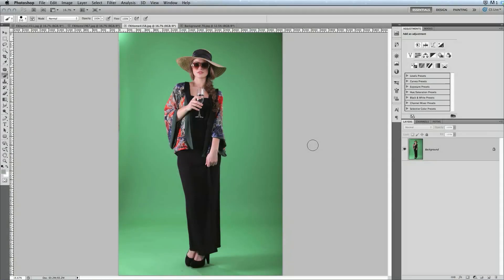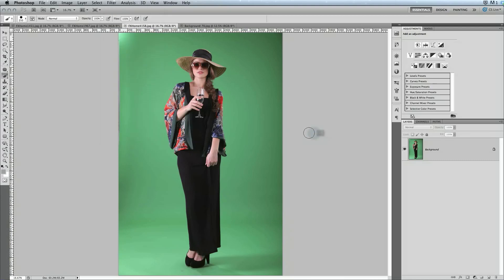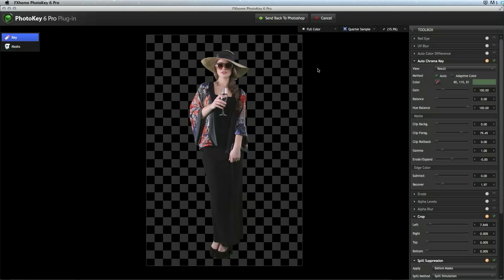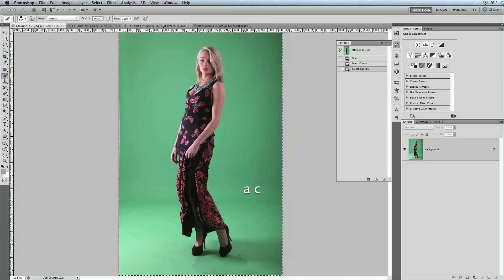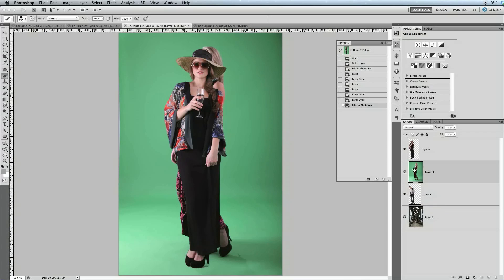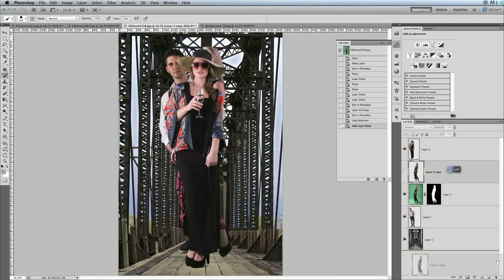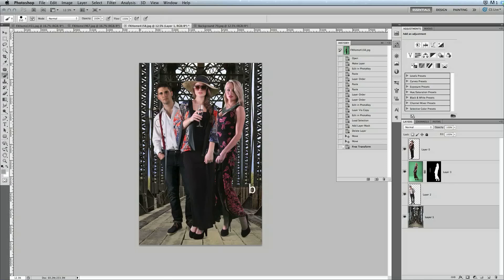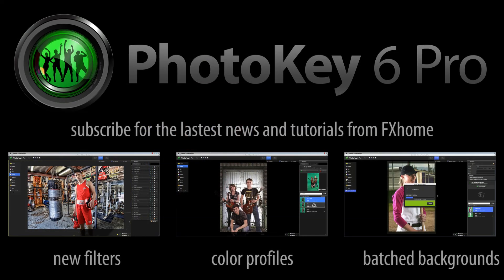PhotoKey 6 Pro - Photoshop Integration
One of the powerful new features of PhotoKey 6 Pro is integration with Adobe Photoshop CS5 and CS6. In this video, Axel Wilkinson demonstrates how to use the workflow to enhance your green screen photography.

PhotoKey 6 and PhotoKey 6 Pro are the most powerful and flexible green screen solutions for photographers.